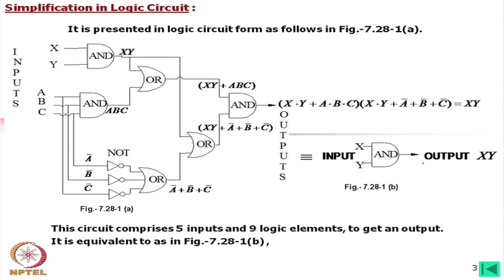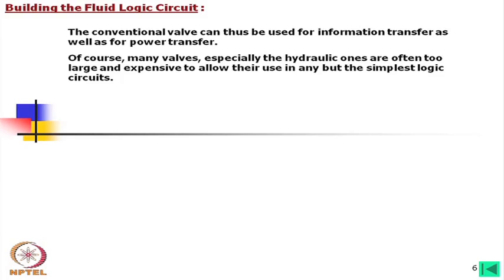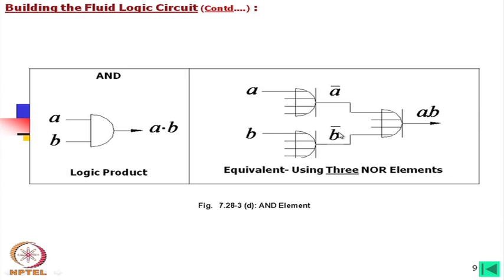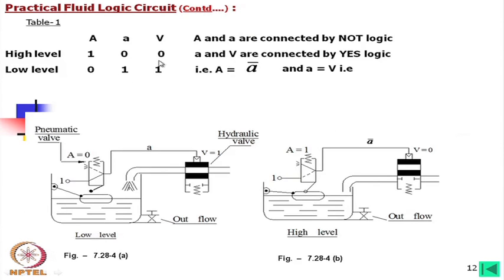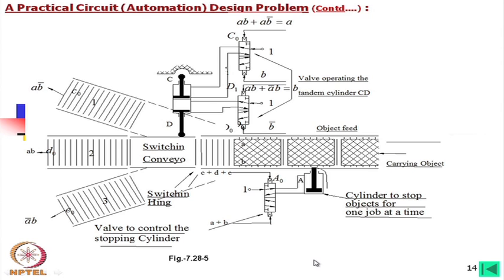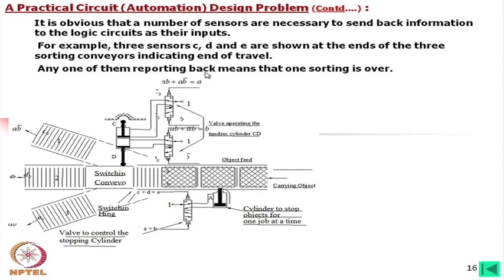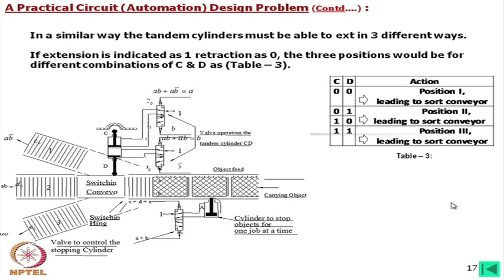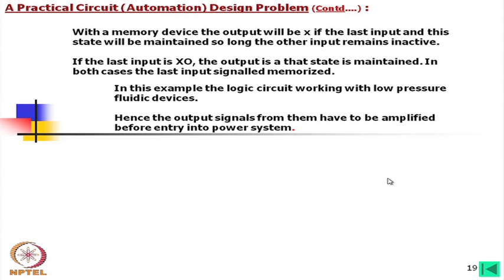mod-27 lec-28 Logic Circuits